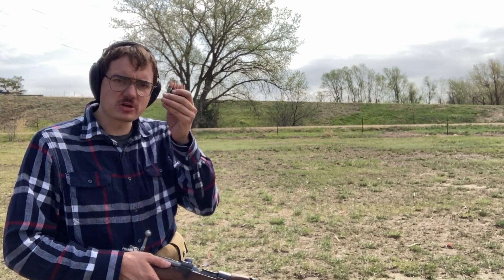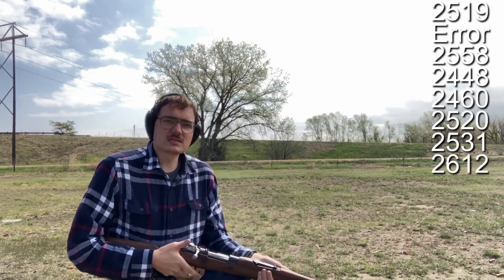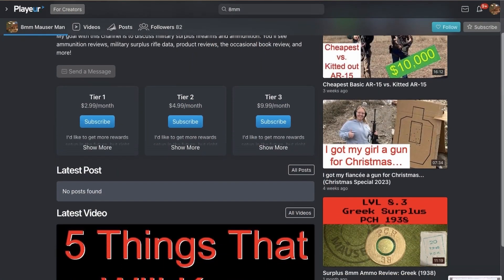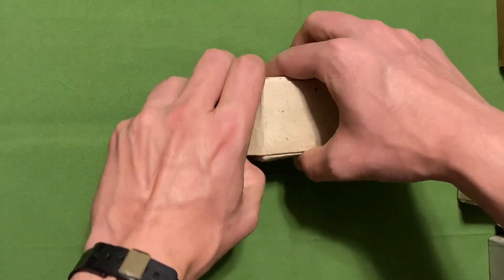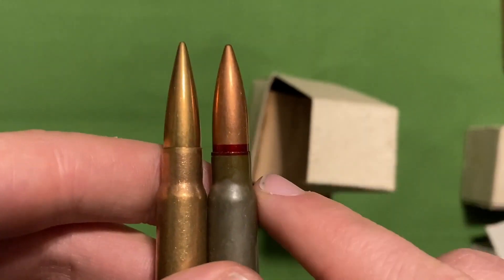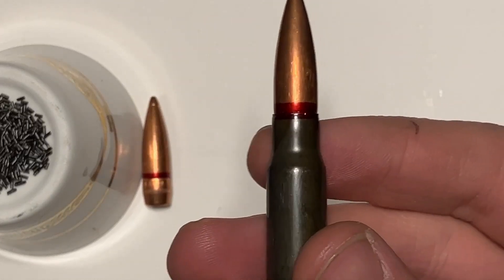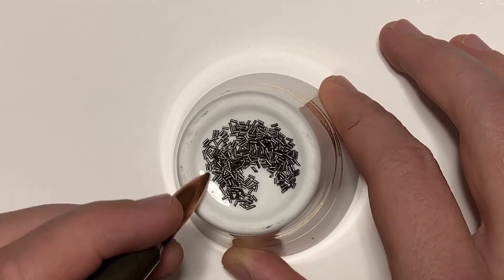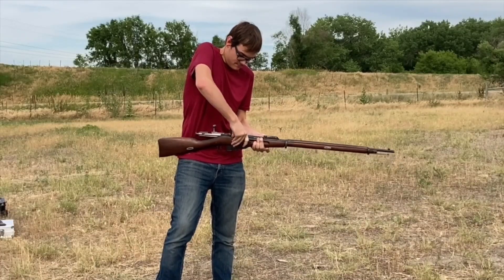Surplus 8mm Ammo Review: 1975 Romanian Surplus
One of the first videos on this channel is about Romanian Ammo from 1973. Let's compare it to ammo from 1975.

Playeur (Please be patient; I'm still getting this running)

00:00 Intro
00:55 Chronograph
03:30 How to Support the Channel
04:27 History
08:45 Bullets
9:41 Powder
10:30 My Opinion